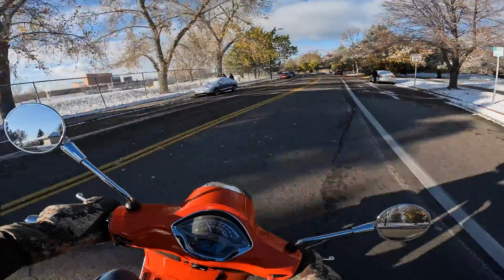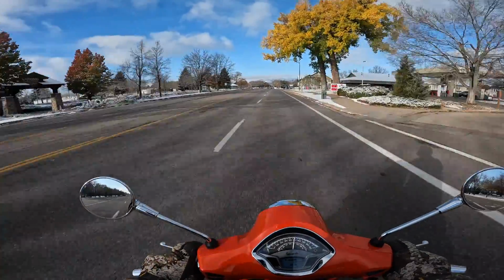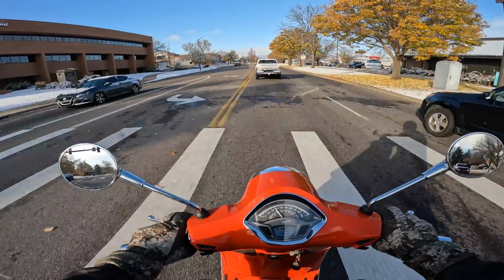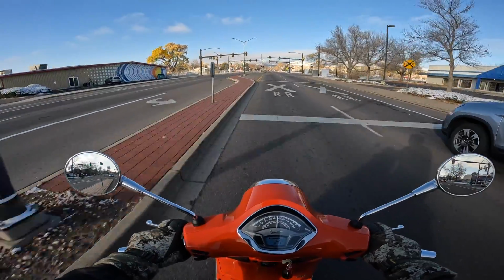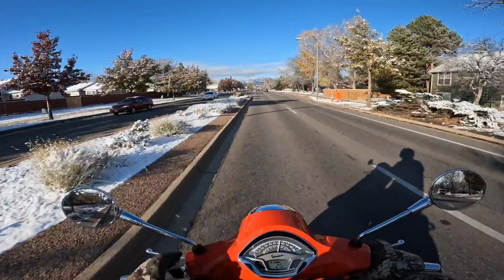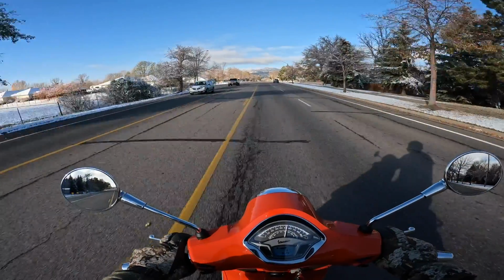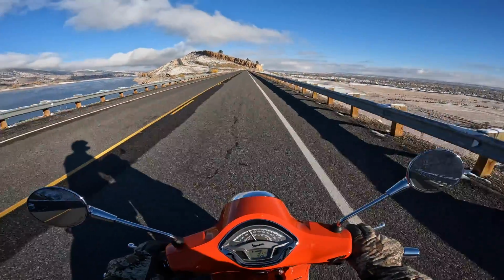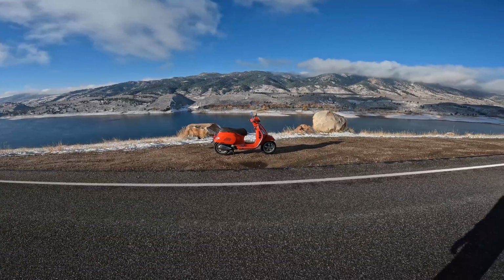First Snow & Vespa Evap Issue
Cold morning ride after our first snow of the season.
I talk about the problems I had with the evap system, my removal of it, and why I deleted the video I posted yesterday.

CHAPTERS:
0:00 Intro
0:58 Picture of parts removed (evap canister and valves)
3:48 Vespa farts
4:20 Vespa gurgles
6:27 In to the hills
8:45 View of bike with water and mountains in background